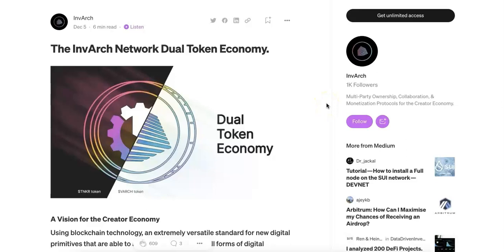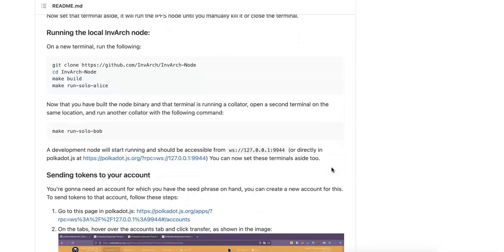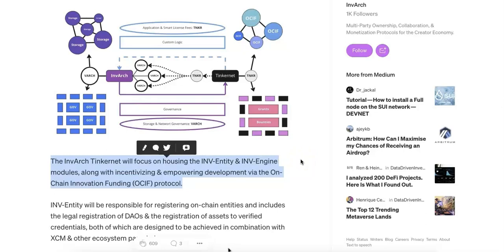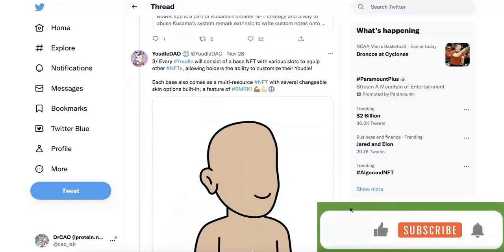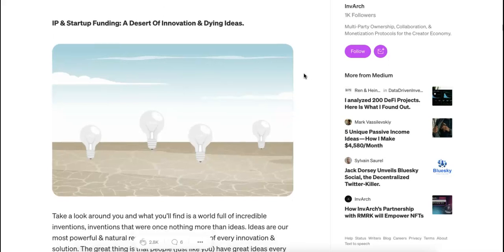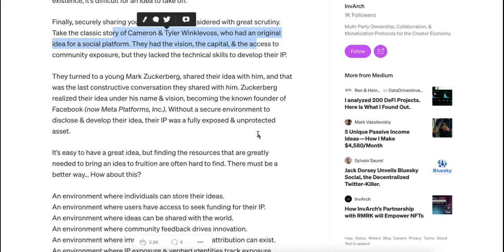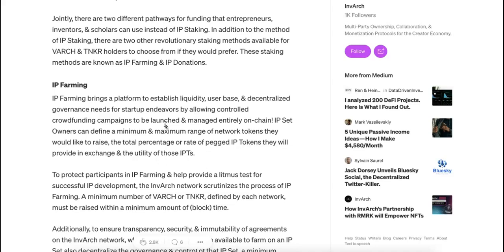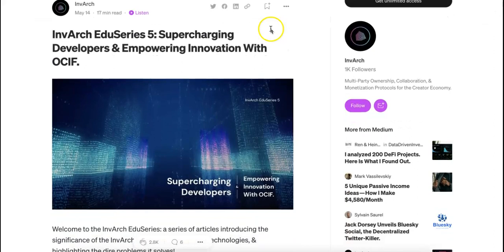InvArch Network in Polkadot - Dual Token Economy and OCIF and YoudleDAO NFT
Talk about several cool things for InvArch Network in Polkadot, their dual token economy, Inv4-git, and OCIF staking, and also YoudleDAO NFT!